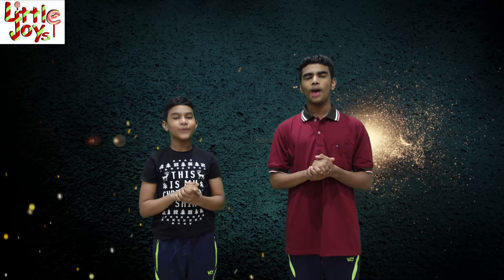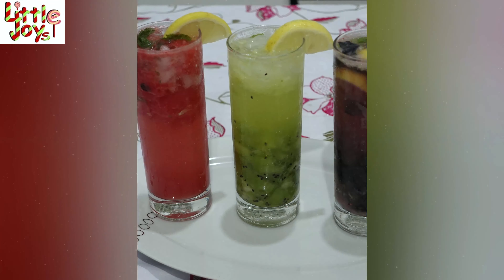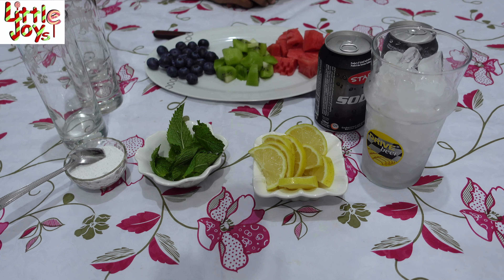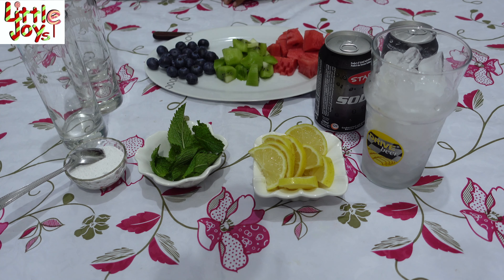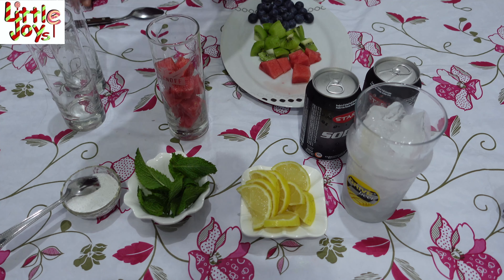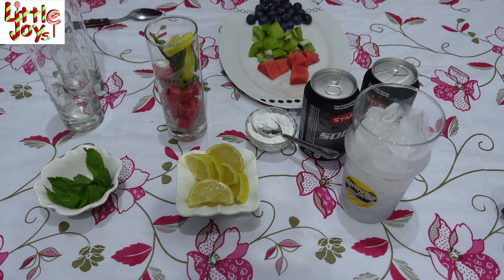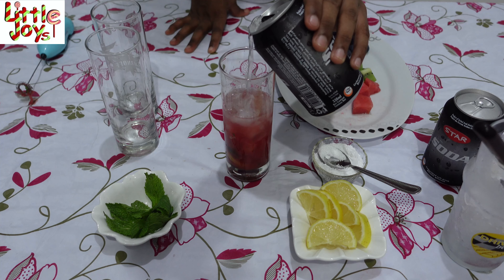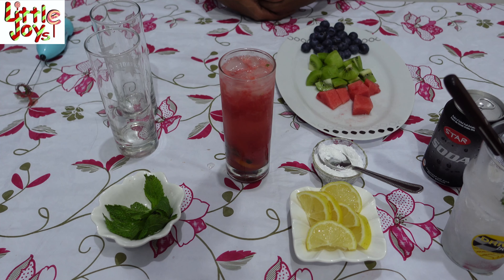Virgin Fruit Mojito || EP-82